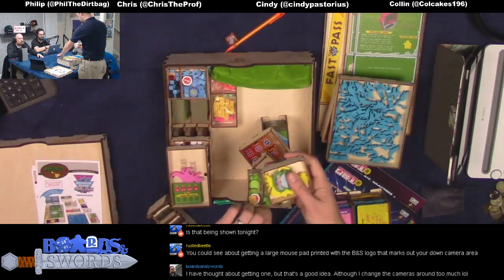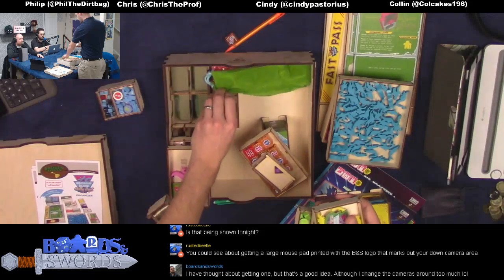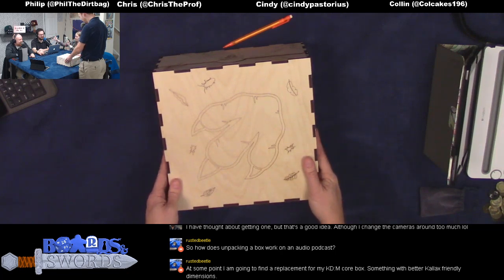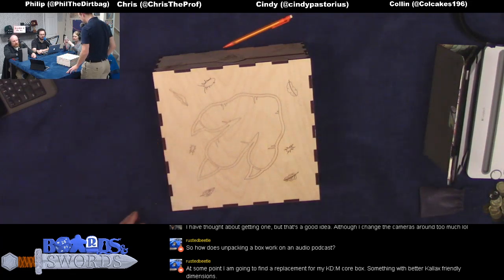Dinosaur Island V.I.P. Bundle from The Broken Token Review (from Boards & Swords ep 142)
Collin and Cindy take a look at the Dinosaur Island V.I.P. Bundle from The Broken Token. What do you think of this crate/insert? Would you get this for your board game? This clip was taken from the Boards & Swords podcast episode 142 where we reviewed a couple of different inserts.